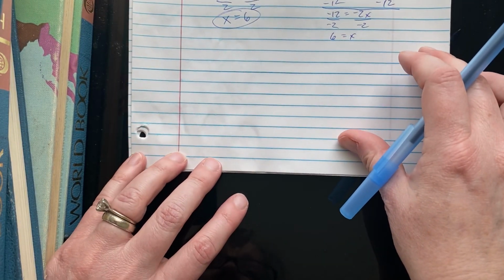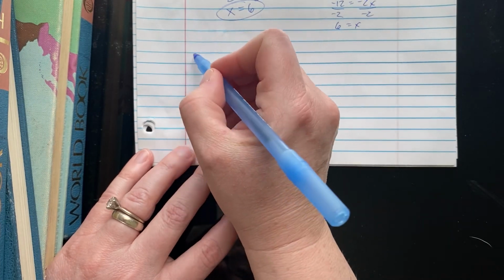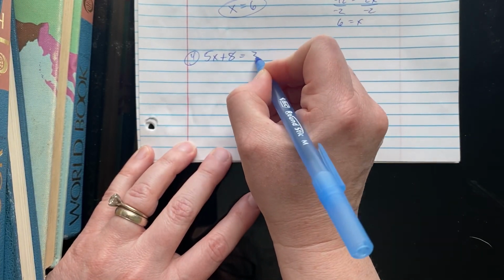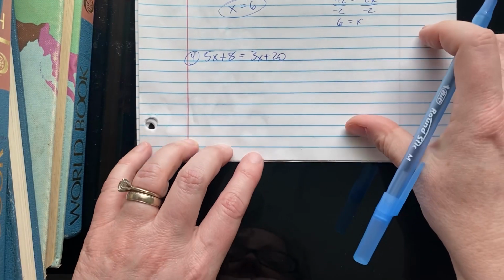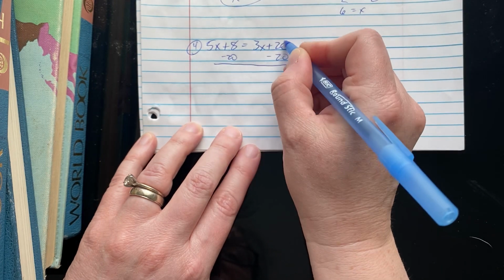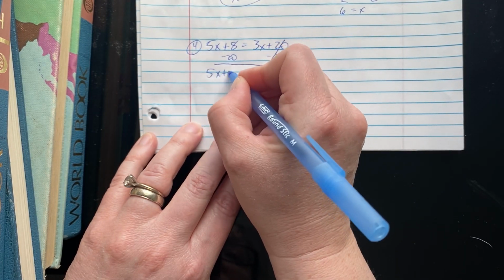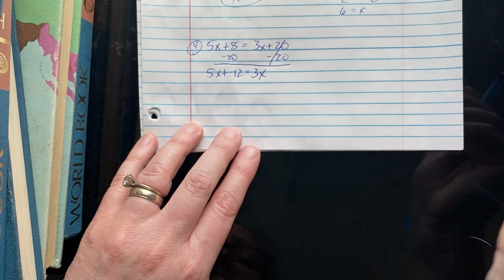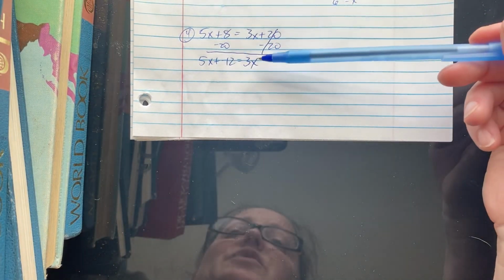Solving ax + b = cx + d lesson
Pre-algebra, 6th grade.  Solving equations with variables on both sides